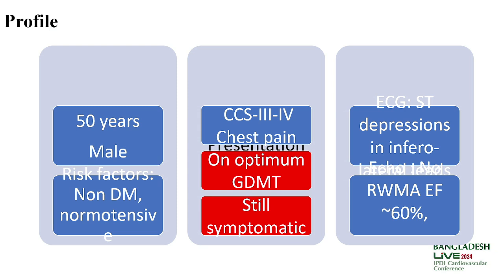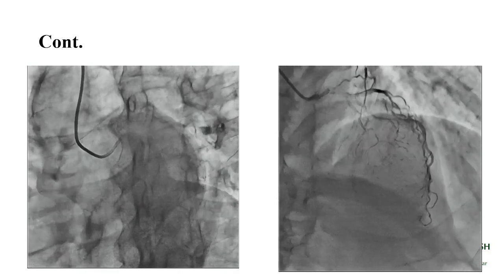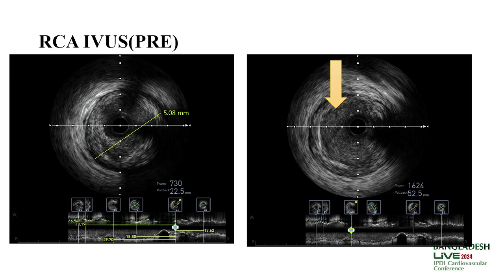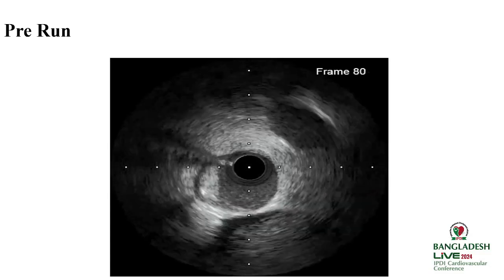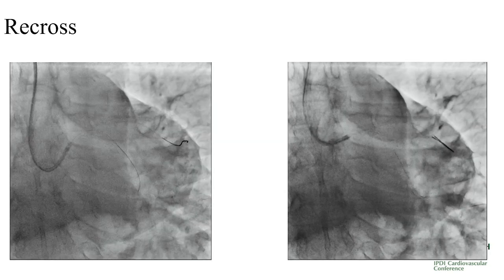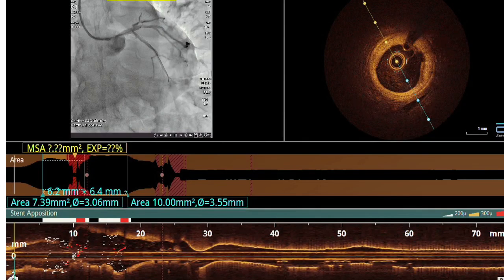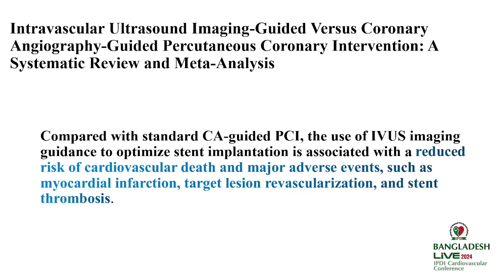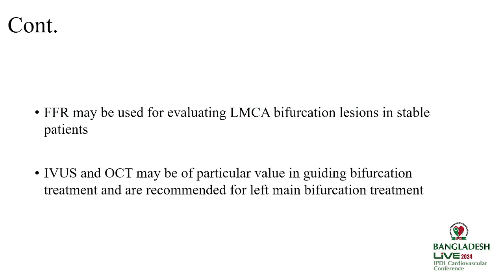My Best Effort on an Uneven Road by Dr MD Azharul Islam Session 9: Moderated Case Competition